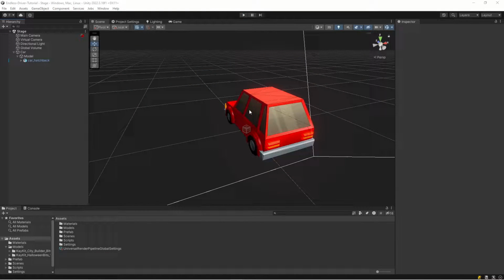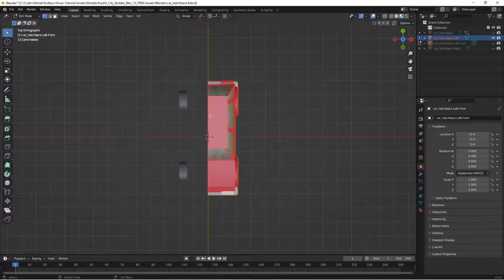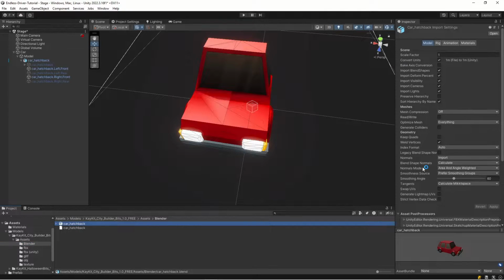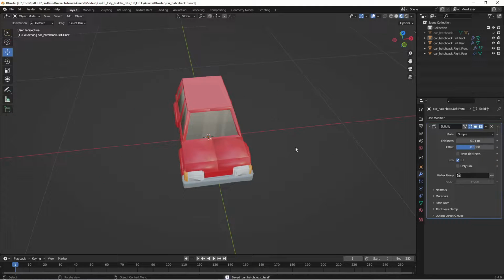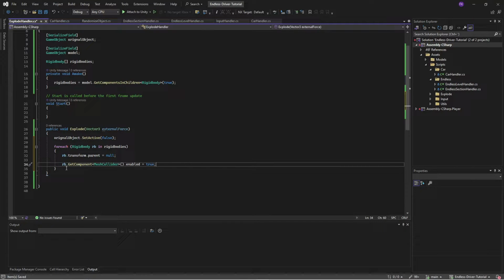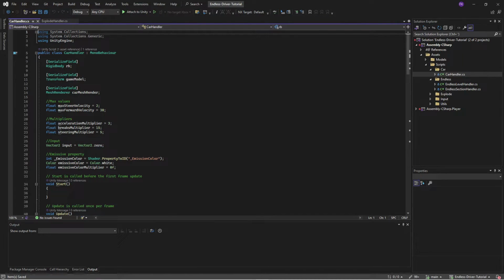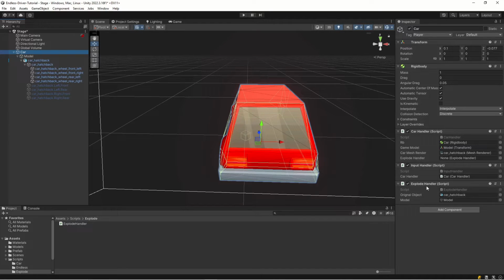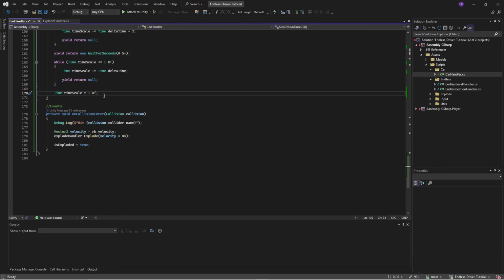💥 Exploding cars - How to make a Endless Driving Game in Unity Tutorial EP6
In this episode we'll go through how you can explode your car when you hit objects using Unity and Blender. The technique could be used to blow up anything such as houses, trees or other object in your game world. 🛑 My blender skills are not the best so I'm sure that there are other videos that can explain bisect better but this works for me and hopefully you can follow along also 🙂 With Blender we will divide the car into sections which then is exploded into different parts when we hit a building or other things in the world. We'll also thrown in a small but effective matrix style slow down effect.

Chapters:
00:00 What we'll cover in this tutorial
00:14 Bisect in Blender
08:32 Add Rigidbody & colliders
10:36 Solidify in Blender
12:56 Explode script
24:29 Physics materials
26:07 Slow down time script
28:56 💗Patreon supporters
29:12 Next episode